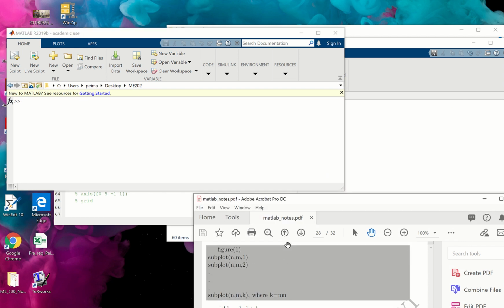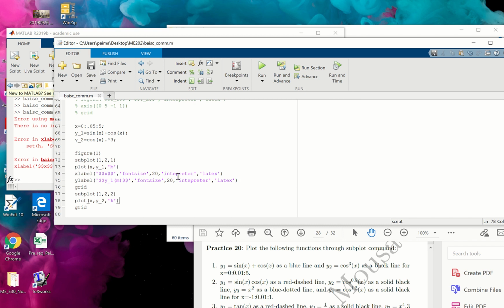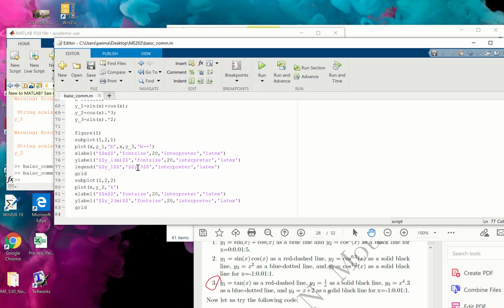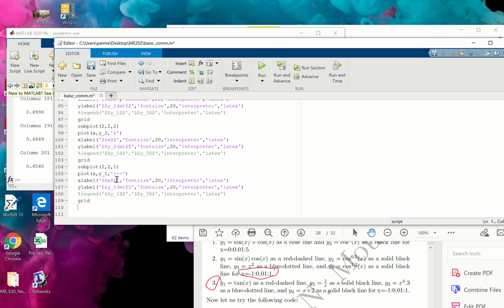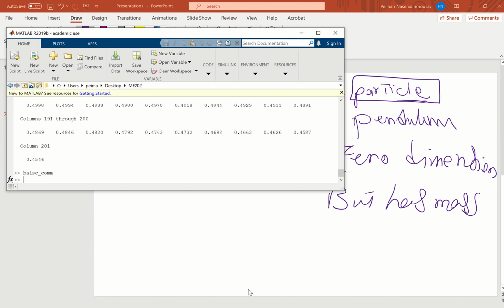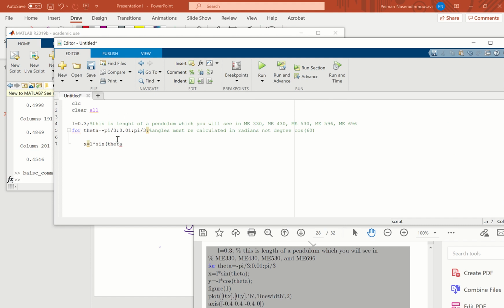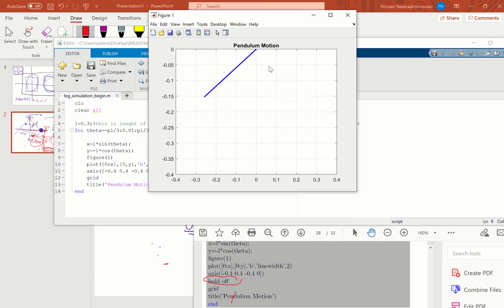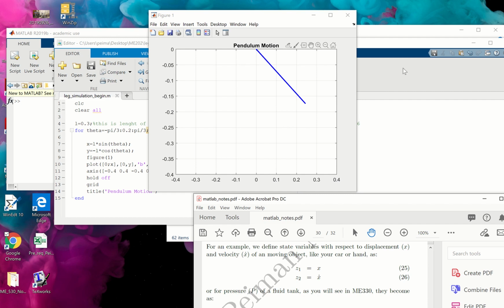Matlab-Step by Step, DSCL-SDSU, Part 15, 2020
2D Animation with Coding, stick diagrams, and subplot...